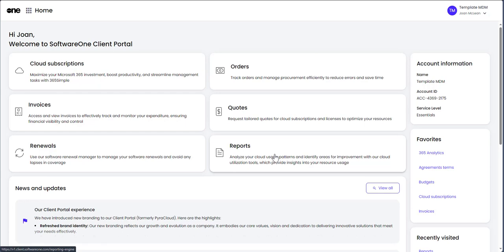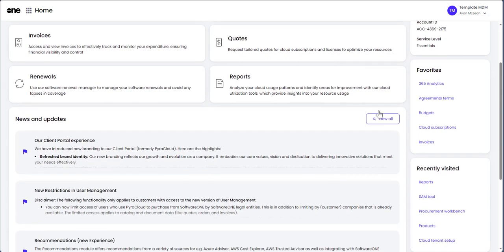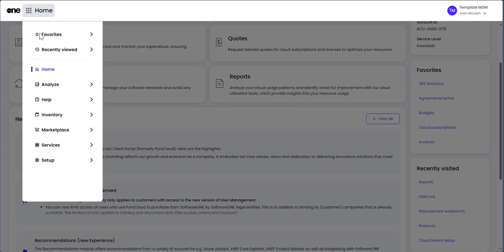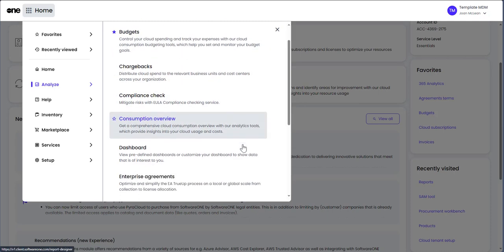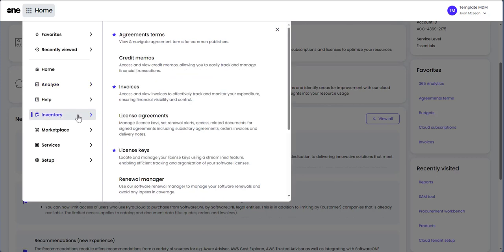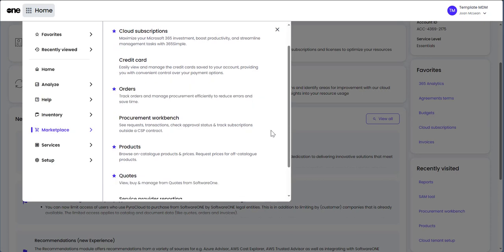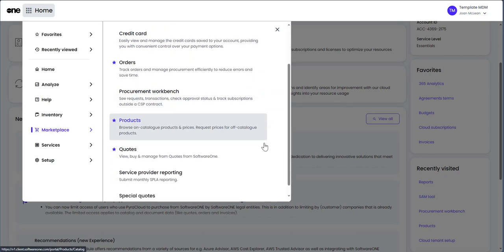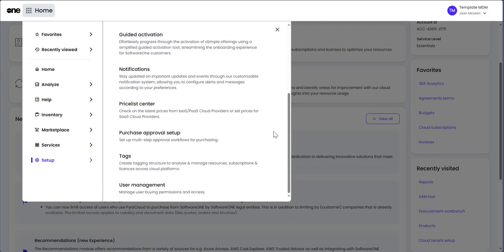SoftwareOne Client Portal and Marketplace - Client Portal navigation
Description Learn how to navigate the client portal with this quick hit video.